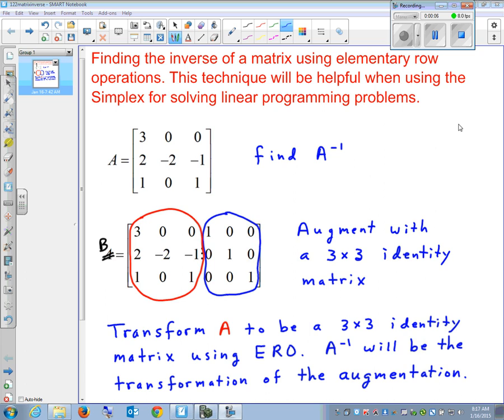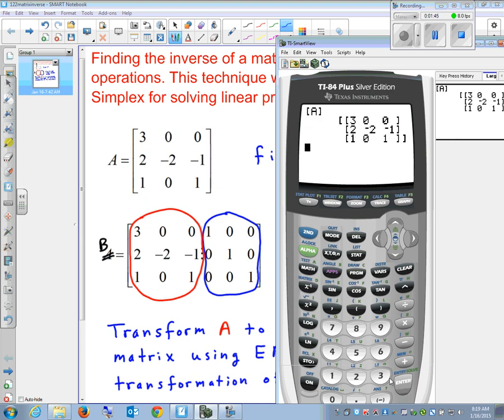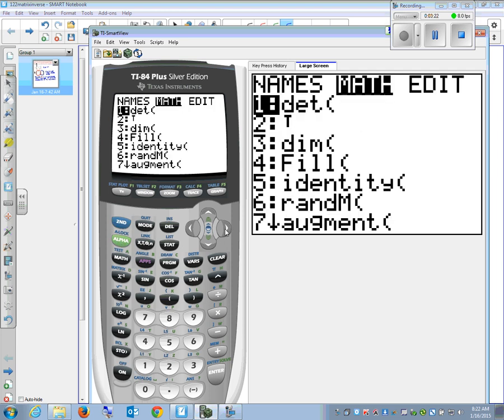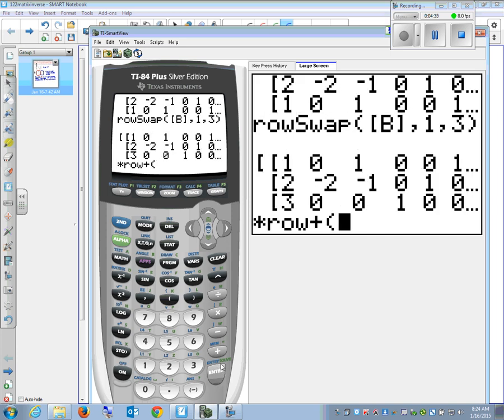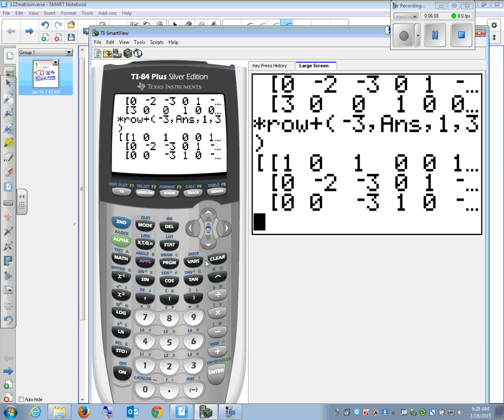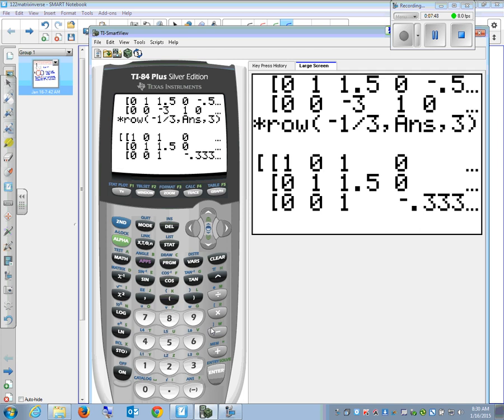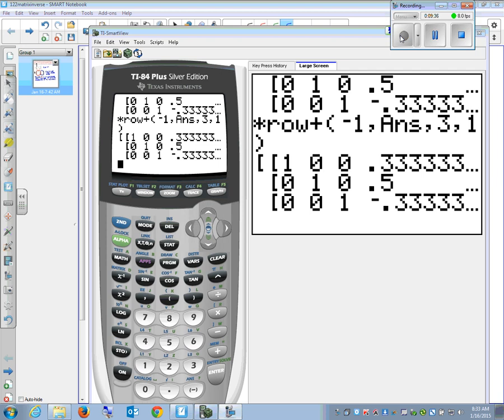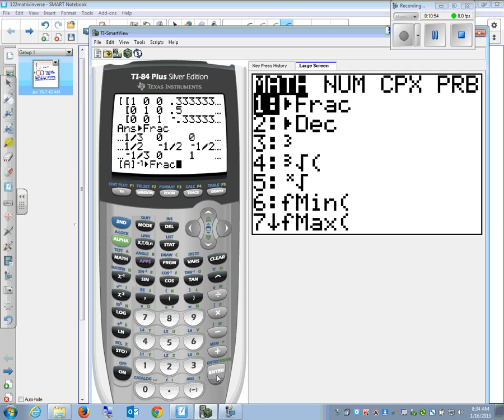Inverse Matrix on TI-84 Using Row Operations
How to find the inverse of a matrix using elementary row operations on a TI-84 Graphing Calculator